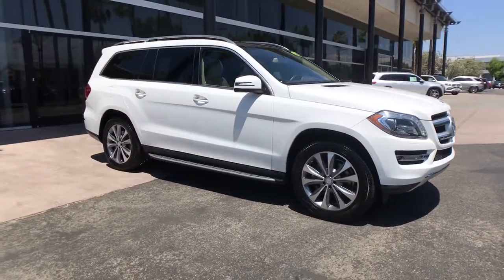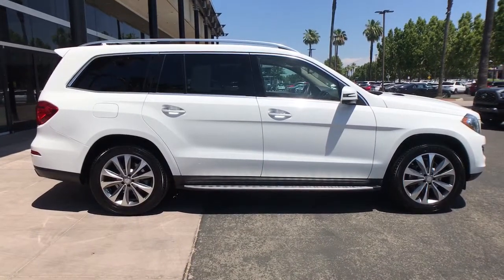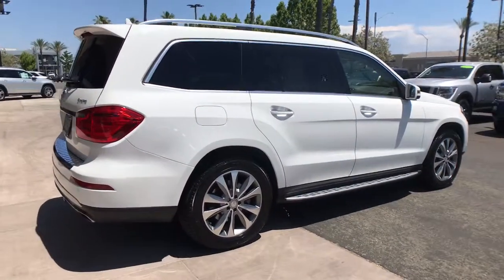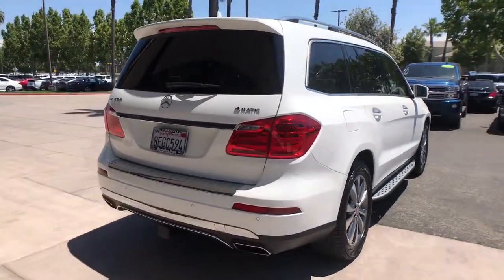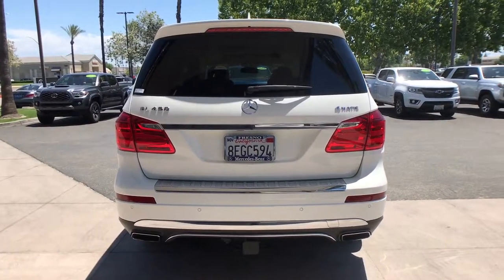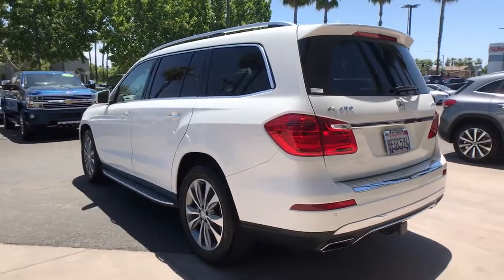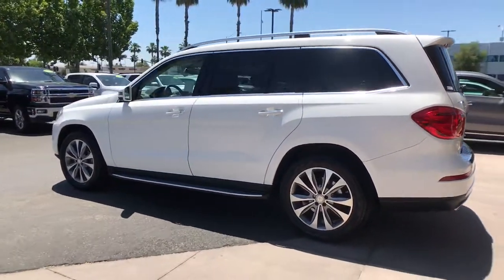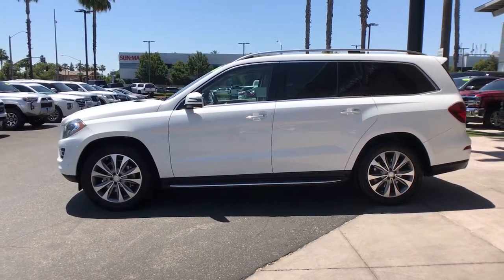2016 Mercedes-Benz GL-Class Fresno, Clovis, Bakersfield, Modesto, Turlock CA GA630466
Polar White Used 2016 Mercedes-Benz GL-Class available in Fresno, California at Mercedes-Benz of Fresno. Servicing the Clovis, Bakersfield, Modesto, Turlock, CA area.
2016 Mercedes-Benz GL-Class GL 450 - Stock#: GA630466 - VIN#: 4JGDF6EE6GA630466

7055 N. Palm Ave

4MATIC Polar White Clean CARFAX. 3.0L V6 Direct-Injection BiTurbo Back up Camera Bluetooth AWD DVD / Rear Entertainment / Video 10-Way Power Drivers Seat 10-Way Power Passenger Seat 20 Twin 5-Spoke Wheels 3rd Row Power Pop-Out Windows 3-Zone Automatic Climate Control Adaptive Highbeam Assist Appearance Package Auto-Dimming Driver Side & Rear View Mirrors Bi-Xenon Headlamps w/Active Curve Illumination Blind Spot Assist Bodyside moldings Chrome Exhaust Tips COMAND w/Single CD Compass Driver & Passenger Memory Package Dual front impact airbags Exterior Parking Camera Rear Front Bucket Seats Genuine wood dashboard insert harman/kardon Logic 7 Surround Sound System Heated & Cooled Cup Holders Illuminated entry Illuminated Running Boards Illuminated Star iPod/MP3 Media Interface Cable KEYLESS GO Lane Keeping Assist Lane Keeping Assist Package Lane Tracking Package Lighting Package MB-Tex Upholstery Mirror Package Multi-Color Interior Ambient Lighting Navigation System Navigation Updates For 3 Years Outside temperature display Panic alarm Panorama Sunroof Parking Assist Package Parking Assist Package (P44) PARKTRONIC w/Active Parking Assist Passenger door bin Power Folding Mirrors Power Liftgate Power Tilt/Telescoping Steering Column Power windows Premium audio system: COMAND Premium I Package Radio: COMAND System w/Navigation Rear reading lights Rear-Cabin Air Conditioning Rear-Seat Entertainment SIRIUS XM Radio Speed-Sensitive Wipers Surround View System Tilt steering wheel Traction control Trailer Hitch. Odometer is 1290 miles below market average! 17/21 City/Highway MPG